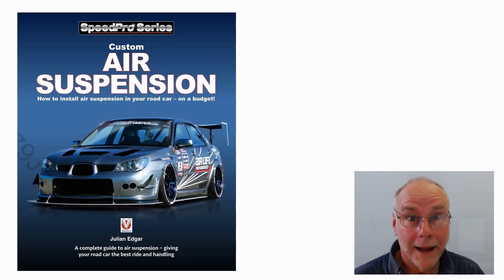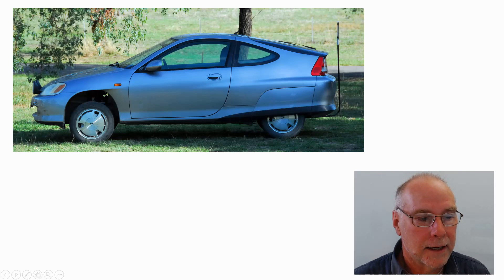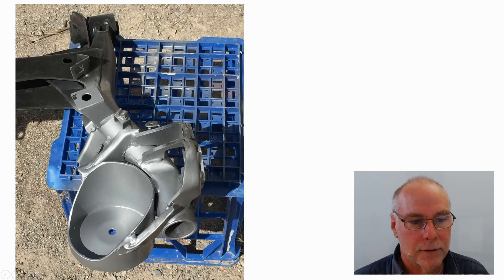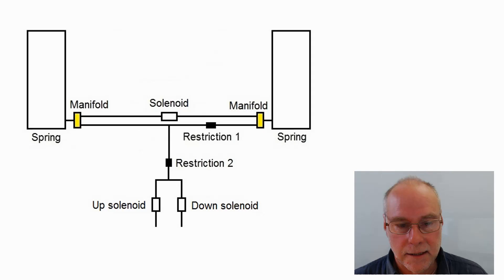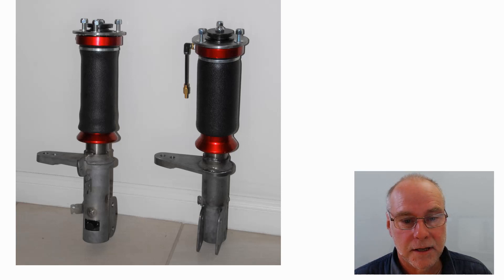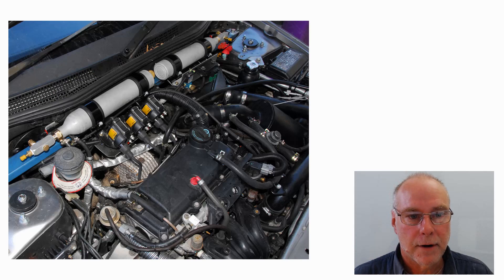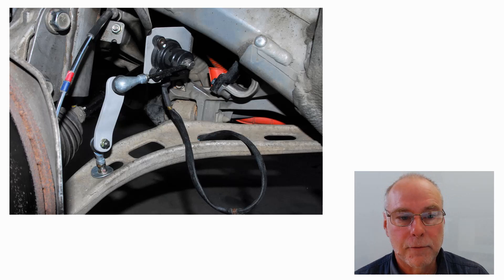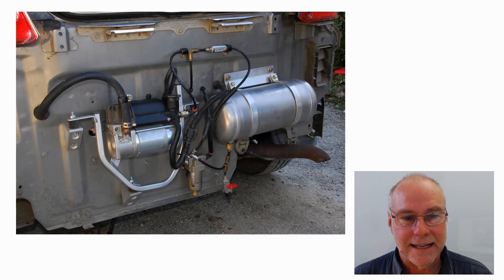Honda Insight air suspension system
Full custom air suspension system described.